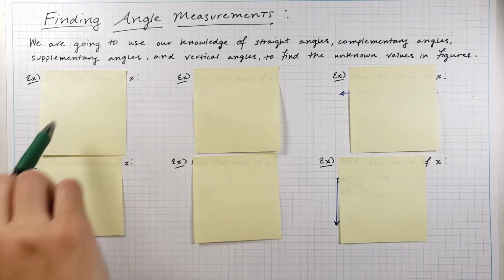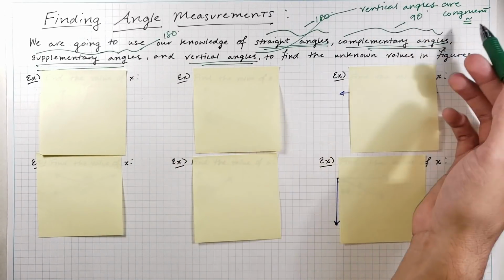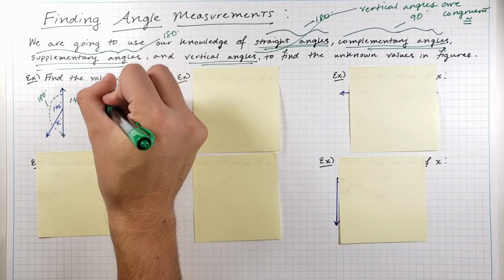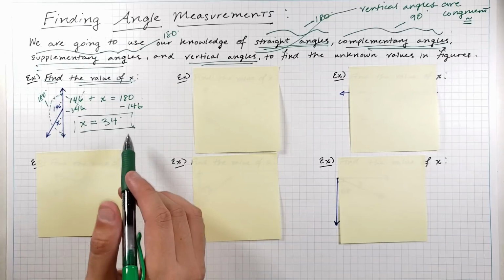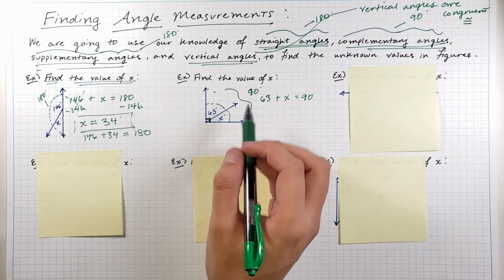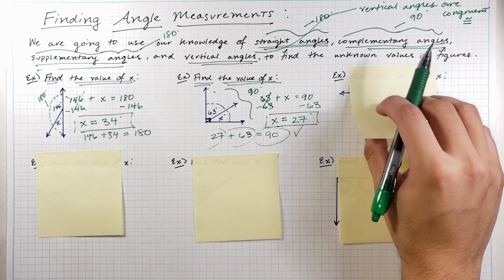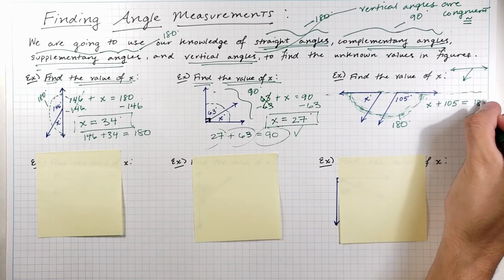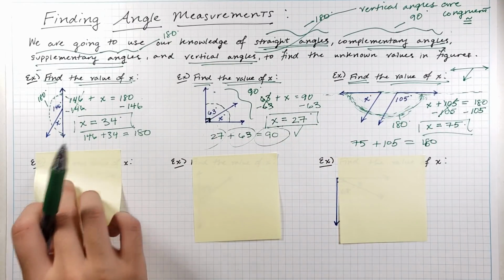Finding Angle Measurements Part I